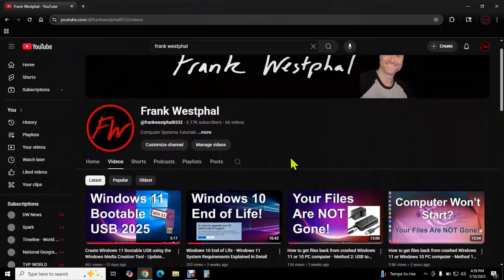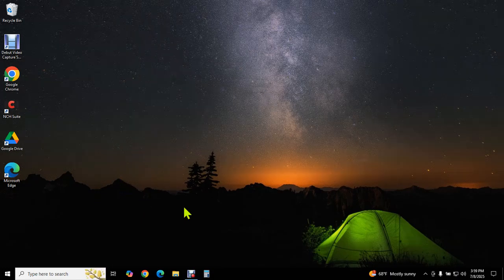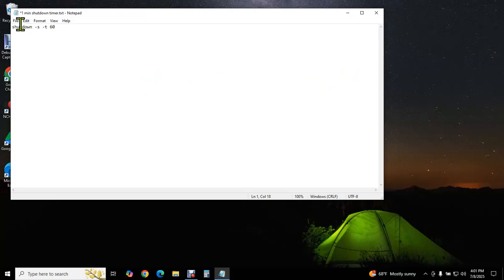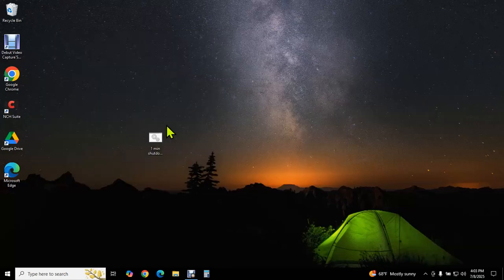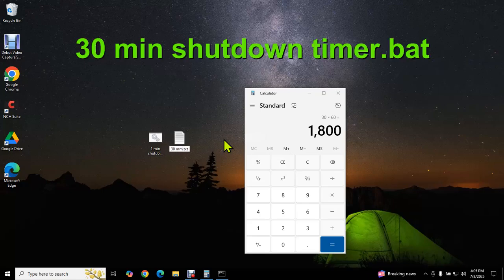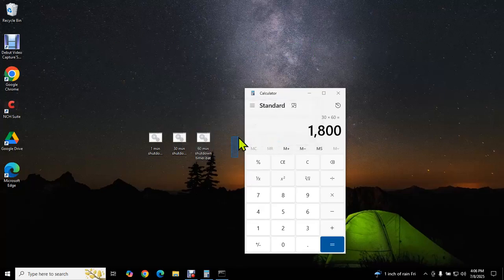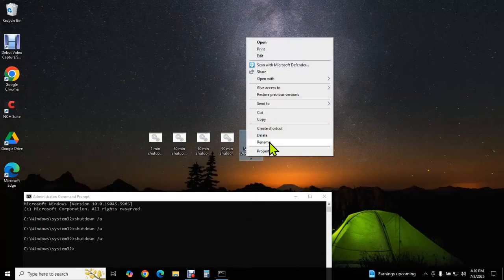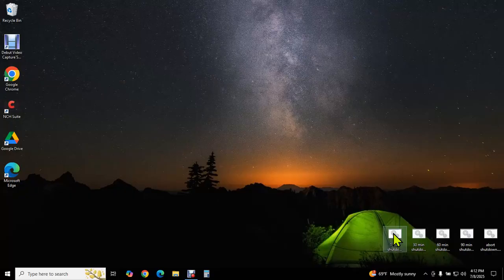How to make automatic shutdown timers for Windows 7, 8, 10, 11 PC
I'm also a musician, and I have been/will be posting some of my music on this channel, as well as other types of videos.